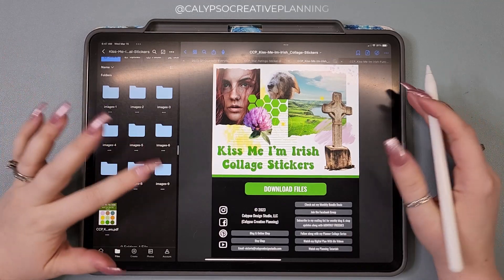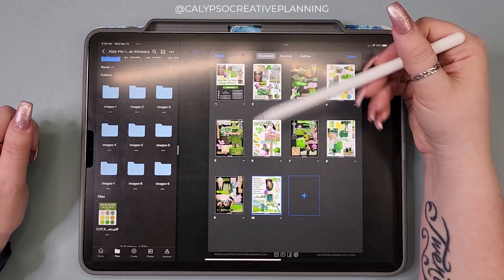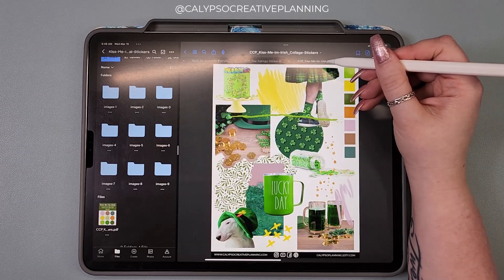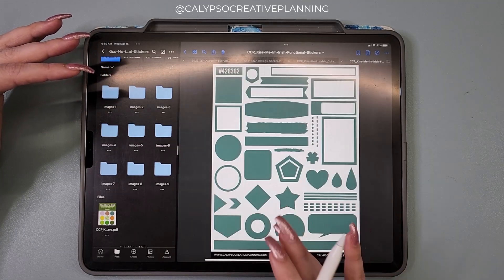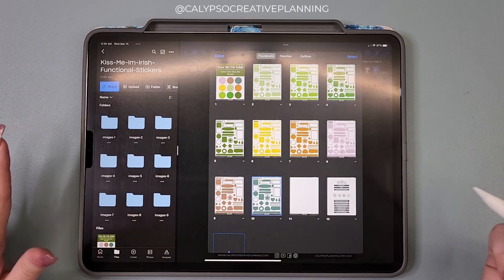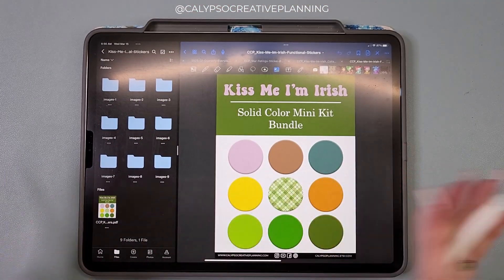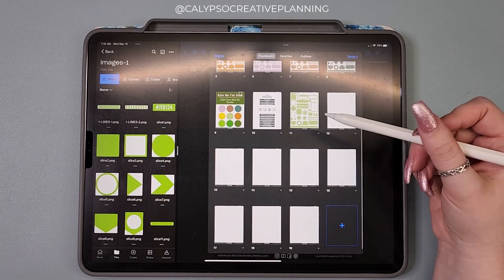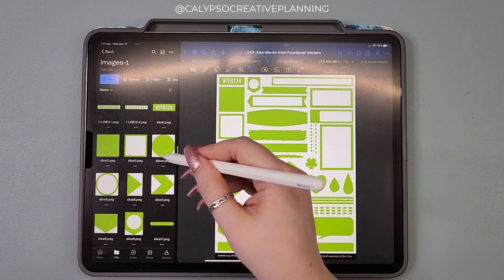DIGITAL STICKER BOOK TUTORIAL // Designed Sticker Book as a Reference for GoodNotes File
This tutorial came about from a question I received after posting a reels video on Instagram. Someone asked how I got my stickers so nice and neat in the GoodNotes file. The simple answer is I use my designed sticker book as an imported reference. Since a visual is always handy I figured why not show you this part of my process while I get some of the work done. Plus I tease you with an idea for some ready-to-go sticker book templates for the shop. So I'd love your feedback